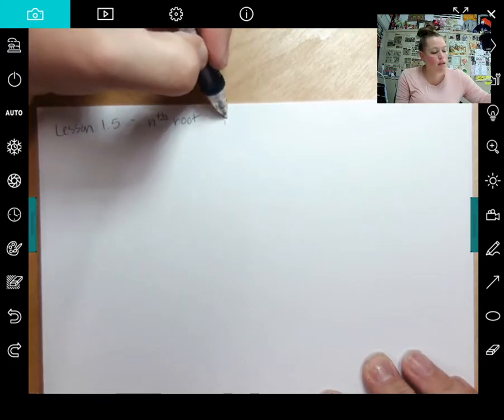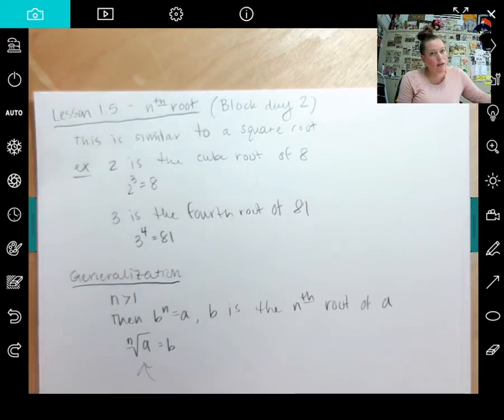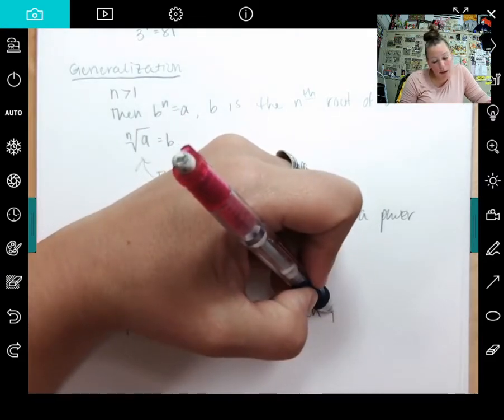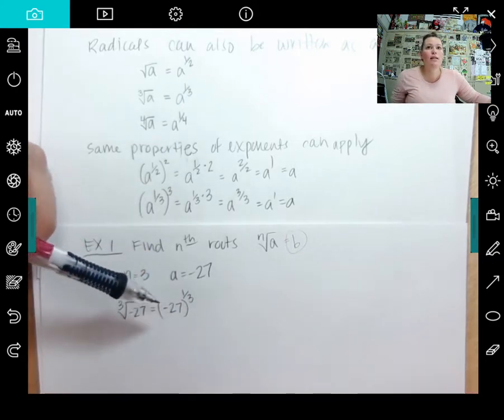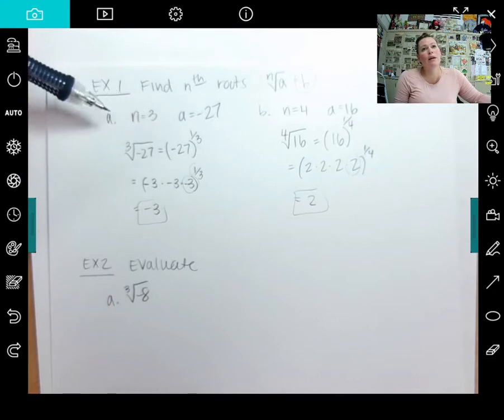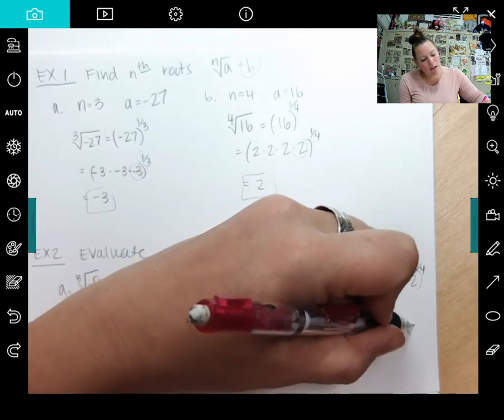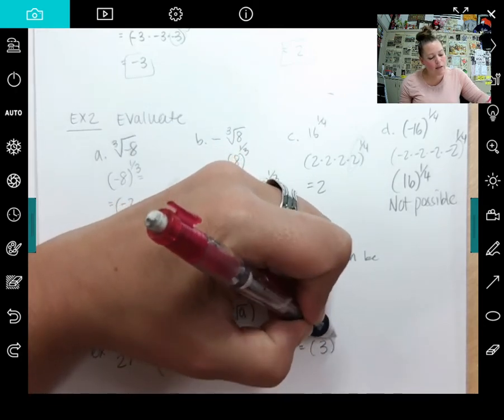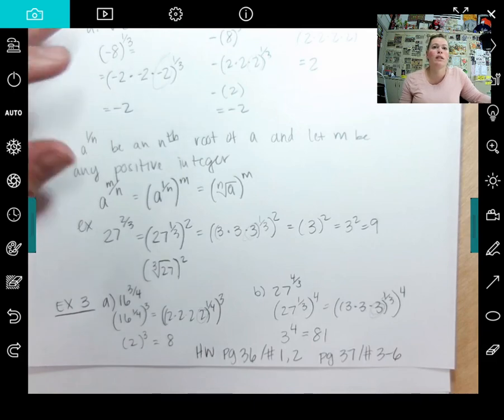Lesson 1.5 Day 1